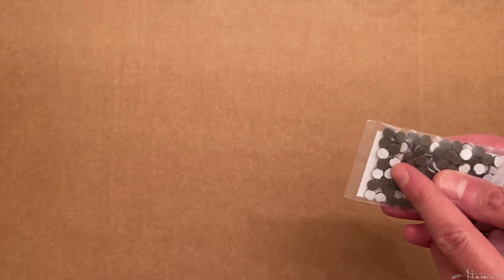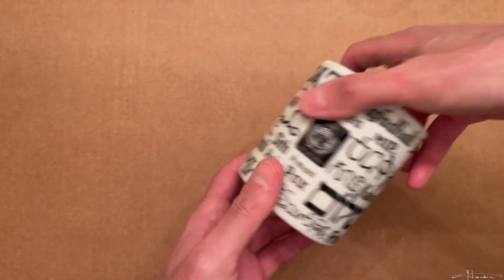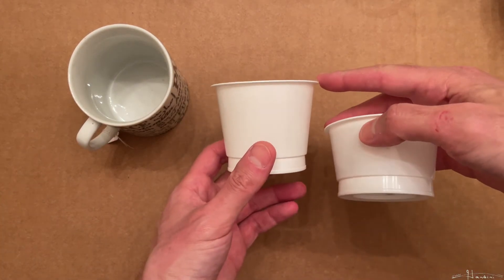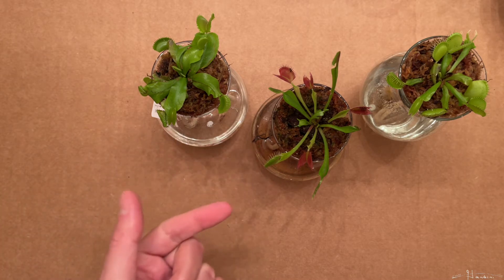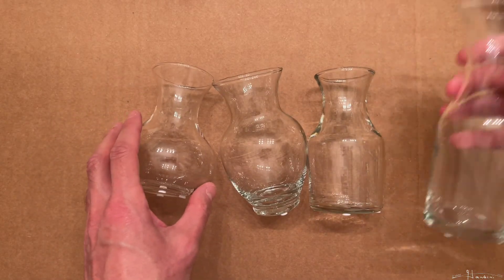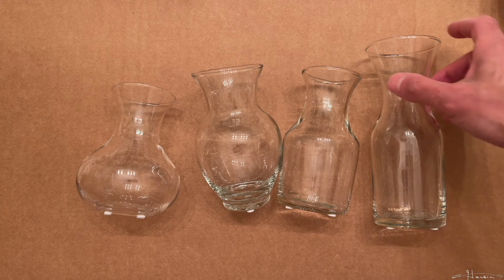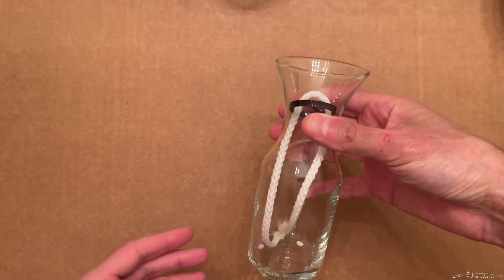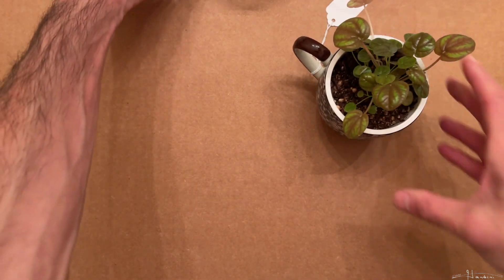5 Planty Things You Can Make To Sell Or Gift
Plants have increased in popularity over the past year and this video outlines 5 things one can do with enjoyment of the hobby, whether they want to start selling as a business, or start giving planty gifts to their friends.

I hope you enjoyed this video. Happy Planting.